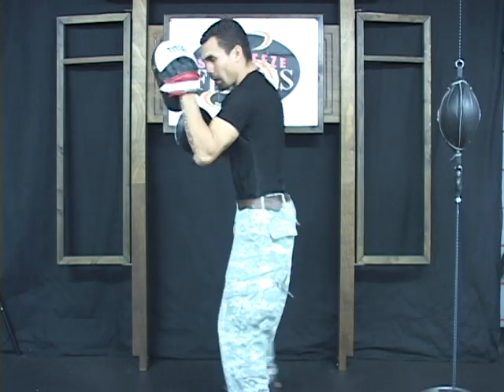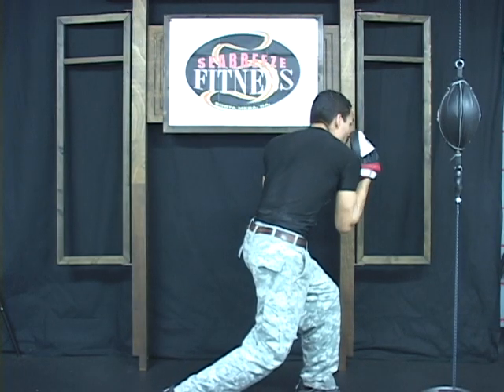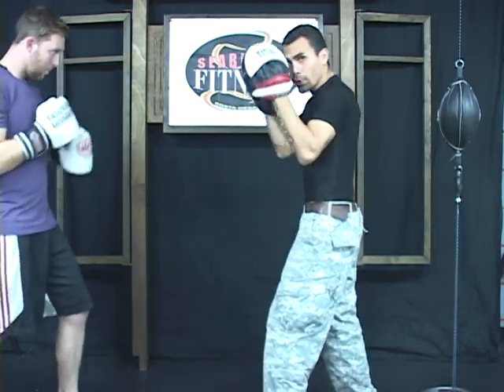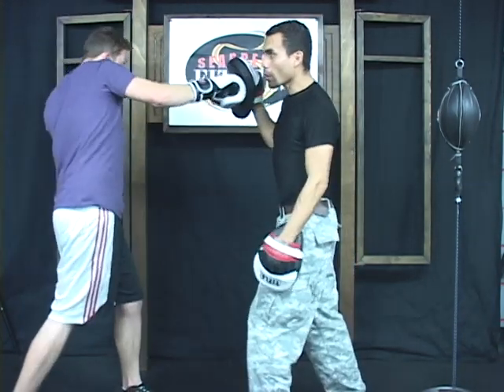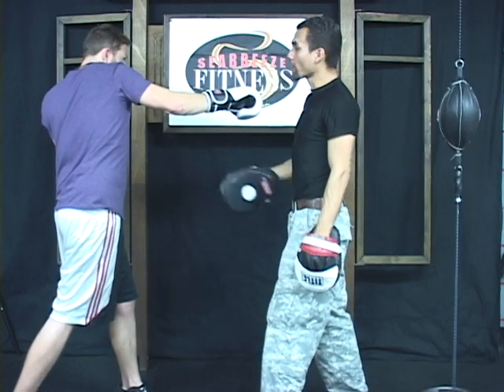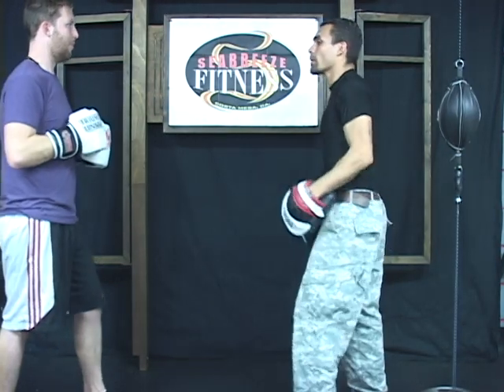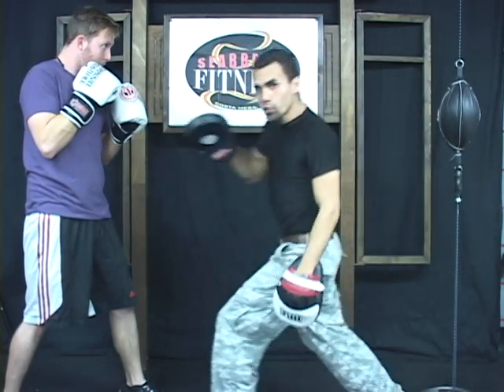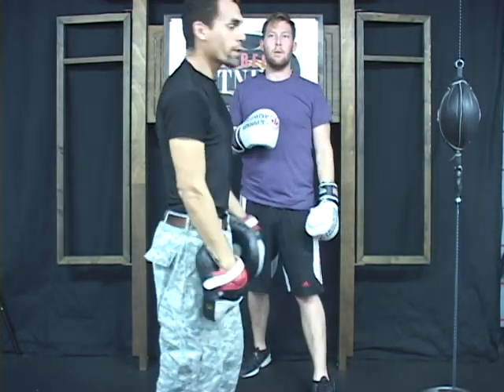Boxing Slipping - Training Drills for Proper Head Movement & Positioning 1 of 2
In this video, Jesus "Stryker" Medina shows you one method on how to properly slip a punch to set yourself up for a devastating follow up for a great counter to any type of punch thrown your way.

Warrior, Steven "Tech" Cermak, helps to demonstrate key points and factors to maximize skill and proficiency with this technique.You must use your entire body to shift your body and weight enough to slip the punch and still gather enough momentum without giving up too much control of distance by staying in close enough to contact with devastating force. We must dictate the range by staying within our contact range without entering theirs and never allowing them to dictate the range of our battle.

After all, the science and art of boxing is founded on the principles of distance, leverage and timing. It is the control of distance that enables the other two. So learn how to control distance. This video series will help you maximize all 3 of the aforementioned.